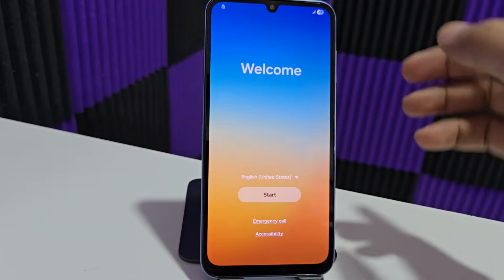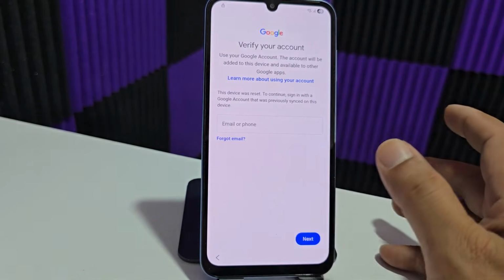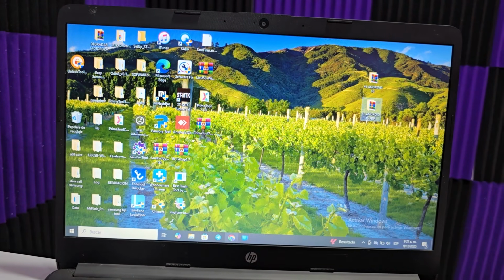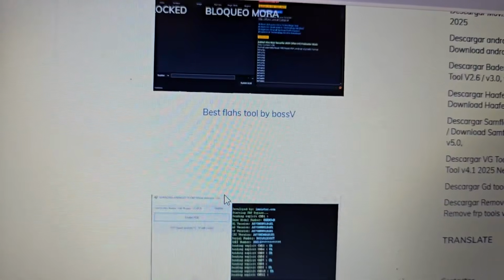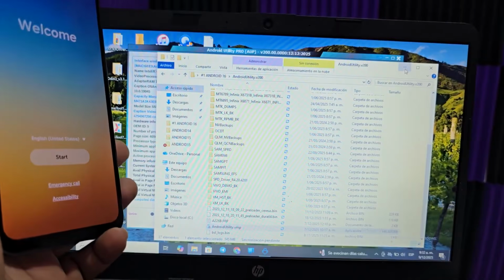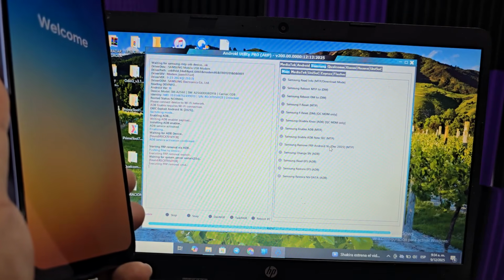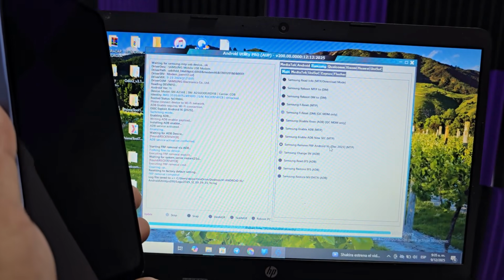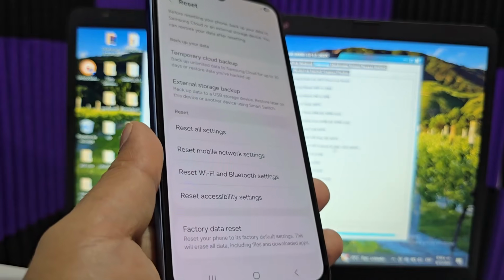NEW METHOD ANDROID 16 ALL Samsung Frp bypass, Account Google Remove ANDROID 16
Learn the new method to bypass FRP on all Samsung devices running Android 16, including the S22, S23, S24, S25, and S26 models. This method allows you to remove the Google account associated with your device, providing a solution for those who have forgotten their account details or purchased a used device with an existing account. The process is straightforward and can be applied to various Samsung models, such as the S22 ultra, S23 ultra, S24 ultra, and S25 ultra. By following the steps outlined in this video, you can successfully bypass the FRP lock on your Samsung device, even with the latest Android 16 update in 2026. This tutorial is designed to help you regain access to your device and start using it without any restrictions. With this new method, you can remove the Google account and start fresh, making it an ideal solution for those looking to bypass FRP on their Samsung device.
• Serie S: Galaxy S22, S22+, S22 Ultra, S23, S23+, S23 Ultra, S23 FE, S24, S24+, S24 Ultra, S24 FE, S25, S25+, S25 Ultra, S21 FE.
• Serie Z Fold/Flip: Galaxy Z Fold4, Z Flip4, Z Fold5, Z Flip5, Z Fold6, Z Flip6, Z Fold7, Z Flip7.
• Serie A (Gama Media): Galaxy A06, A07, A15, A16, A17, A24, A25, A26, A33, A34, A35, A36, A53, A54, A55, A56, A73.
• Serie M: Galaxy M54, M34, M55, M15.
• Tablets: Galaxy Tab S8, S9, S10, S11 series, y Tab A9, A9+.
• Rugged: Galaxy XCover7, XCover7 Pro, Tab Active5, Tab Active5 Pro.